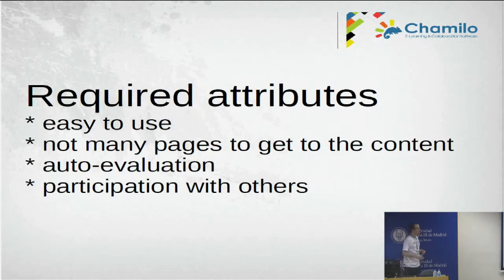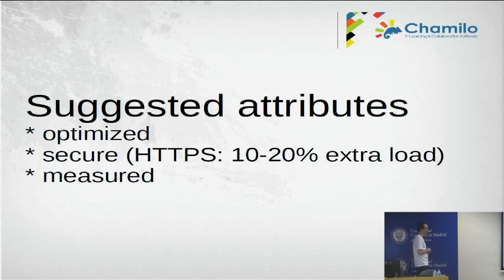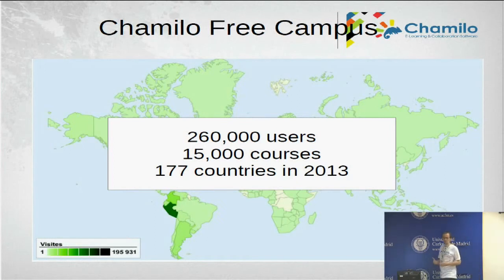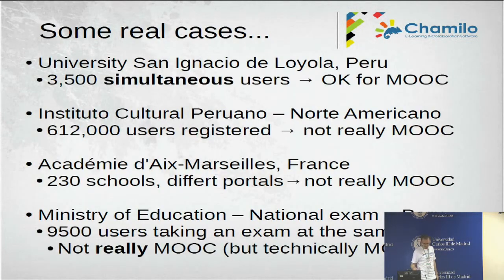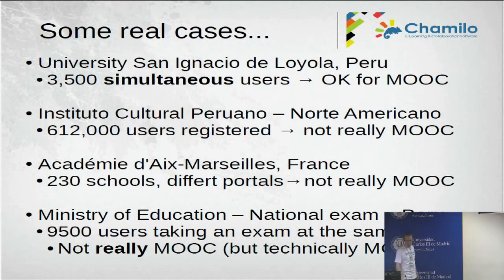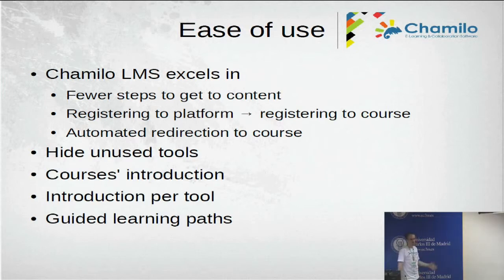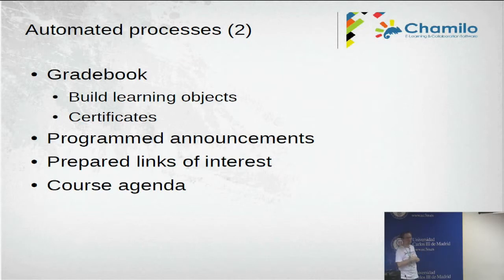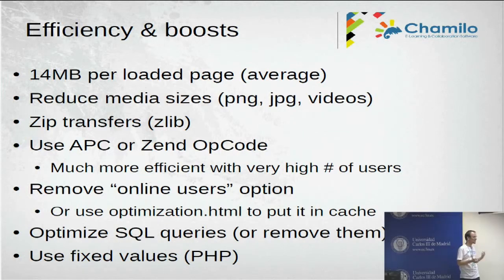Chamiluda 2013: Chamilo and MOOC Optimization (1/2)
Example Prayers: , The Boy Who Stares At Rain - Chill ewy: , Lacrae Cover "background" (Hook Only) By Ms. Leslie: , Light OSC: , Violin/Viola Position: , HPR1404 Ken Fallon Editing Prerecorded Audio in Audacity CCBYSA: , One string of my future Laser Harp: , Studio Construction - Ep. 88: , Chamiluda 2013: Chamilo and MOOC Optimization (1/2): , Order of Operations (Left to Right): , Jenny Power on ePortfolios in Schools: , Music Theory Lesson - Arpeggio: , Shepherd's Song - Mijun and Appa Play a piano duet: , Tennessee Waltz Chords and Rhythm in C Major: , Haleluyah on Piano/Keyboard: , Piano music for the poet AlessandronGhignoli (Premio L. Montano 2010) | Chopin @ the Negev desert - AlonGoldstein guides Achinoam Keisar ,Ducsk To Dawn - Early Morning Mind | Piano music for the poet AlessandronGhignoli (Premio L. Montano 2010) | Chopin @ the Negev desert - AlonGoldstein guides Achinoam Keisar ,Jelly Roll Morton Style Piano | Ducsk To Dawn - Early Morning Mind | Piano music for the poet AlessandronGhignoli (Premio L. Montano 2010) | Chopin @ the Negev desert - AlonGoldstein guides Achinoam Keisar ,Haleluyah on Piano/Keyboard | Jelly Roll Morton Style Piano | Ducsk To Dawn - Early Morning Mind | Piano music for the poet AlessandronGhignoli (Premio L. Montano 2010) | Chopin @ the Negev desert - AlonGoldstein guides Achinoam Keisar , Tennessee Waltz Chords and Rhythm in C Major | Haleluyah on Piano/Keyboard | Jelly Roll Morton Style Piano | Ducsk To Dawn - Early Morning Mind | Piano music for the poet AlessandronGhignoli (Premio L. Montano 2010) | Chopin @ the Negev desert - AlonGoldstein guides Achinoam Keisar ,Rachmaninoff sonata no 2 (Final) , Luis Lugo piano Teatro Colon de Buenos Aires | Music Theory Lesson - Arpeggio | Shepherd's Song - Mijun and Appa Play a piano duet: , Shepherd's Song - Mijun and Appa Play a piano duet | Tennessee Waltz Chords and Rhythm in C Major | Haleluyah on Piano/Keyboard | Jelly Roll Morton Style Piano | Ducsk To Dawn - Early Morning Mind: , Music Theory Lesson - Arpeggio | Shepherd's Song - Mijun and Appa Play a piano duet | Tennessee Waltz Chords and Rhythm in C Major | Haleluyah on Piano/Keyboard: , Jenny Power on ePortfolios in Schools: , Music Theory Lesson - Arpeggio: , Shepherd's Song - Mijun and Appa Play a piano duet: , Tennessee Waltz Chords and Rhythm in C Major: , Haleluyah on Piano/Keyboard: , Example Prayers: , The Boy Who Stares At Rain - Chill ewy: , Lacrae Cover "background" (Hook Only) By Ms. Leslie: , Light OSC: , Violin/Viola Position: , HPR1404 Ken Fallon Editing Prerecorded Audio in Audacity CCBYSA: , One string of my future Laser Harp: , Studio Construction - Ep. 88: , Chamiluda 2013: Chamilo and MOOC Optimization (1/2): , Order of Operations (Left to Right): , Jenny Power on ePortfolios in Schools: , Music Theory Lesson - Arpeggio: , Shepherd's Song - Mijun and Appa Play a piano duet: , Tennessee Waltz Chords and Rhythm in C Major: , Haleluyah on Piano/Keyboard